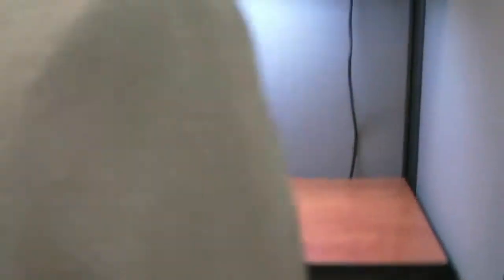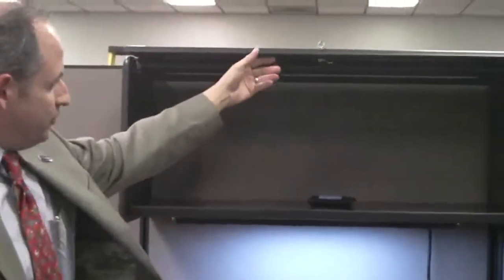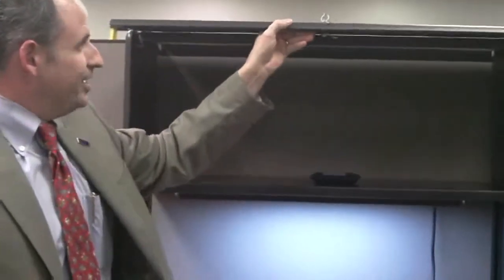Coldwell Banker Preferred, Phase 2 of the Westwind Remodel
New carpet, paint, desks, chairs & cubicles...everything looks GREAT!